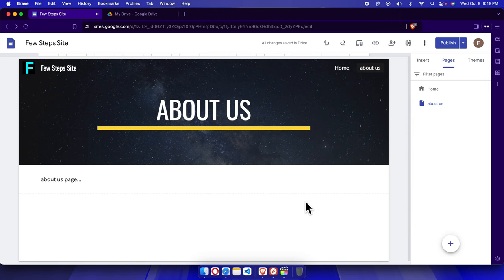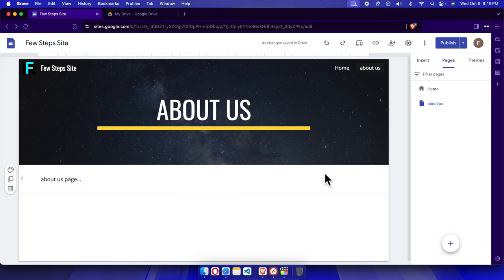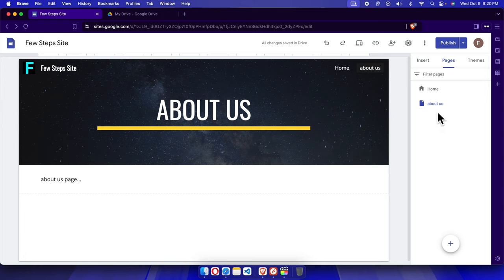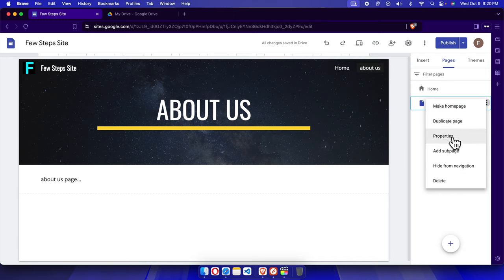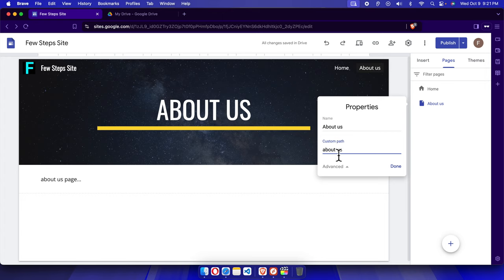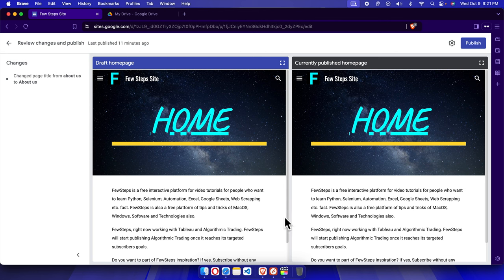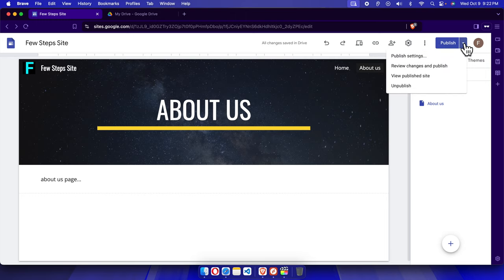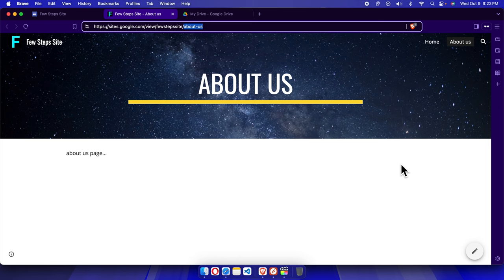How to Add SEO Friendly URLs to Your Google Sites Website: A Comprehensive Guide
Want to boost your Google Sites website's visibility on search engines? In this comprehensive guide, I’ll walk you through the process of creating SEO-friendly URLs for your Google Sites pages. SEO-optimized URLs not only improve your website's ranking on Google but also make it easier for users to find and navigate your content. Follow this step-by-step tutorial to ensure your URLs are concise, relevant, and optimized for search engines. This guide will help you maximize your website’s potential and attract more organic traffic!

How to Create SEO Friendly URLs for Your Google Sites (Step-by-Step Guide)
How to Add SEO Optimized URLs to Your Google Sites Easily
How to Add SEO Friendly URLs to Google Sites for Better Ranking
How to Improve SEO on Your Google Sites with SEO Friendly URLs
Step-by-Step Guide on How to Add SEO Friendly URLs to Your Google Sites
Learn How to Add SEO Friendly URLs for Better Google Sites Ranking
Add SEO Friendly URLs to Google Sites and Boost Your Site’s Performance
How to Boost Google Sites SEO by Adding SEO Friendly URLs
Step-by-Step Tutorial on Adding SEO Friendly URLs to Google Sites
Create SEO Friendly URLs on Google Sites for Better Search Rankings
How to Easily Add SEO Friendly URLs to Google Sites for More Traffic
Google Sites Tutorial: Add SEO Friendly URLs for Better Optimization
Add SEO Friendly URLs on Google Sites for Improved Visibility
Boost Your Google Sites Ranking by Adding SEO Friendly URLs